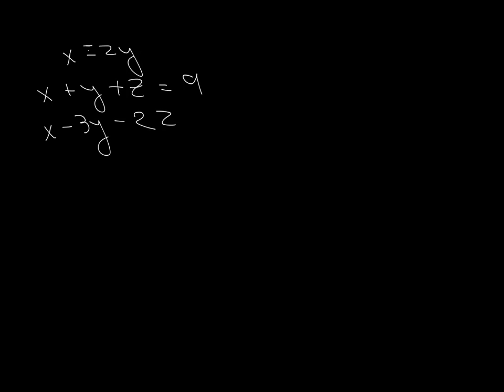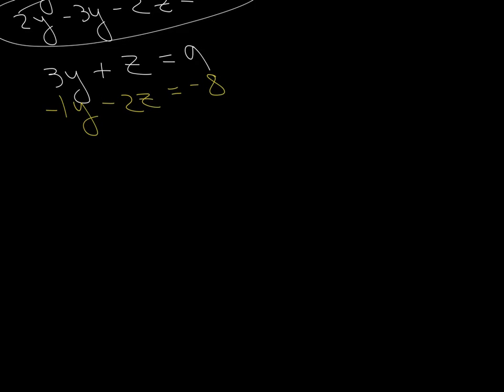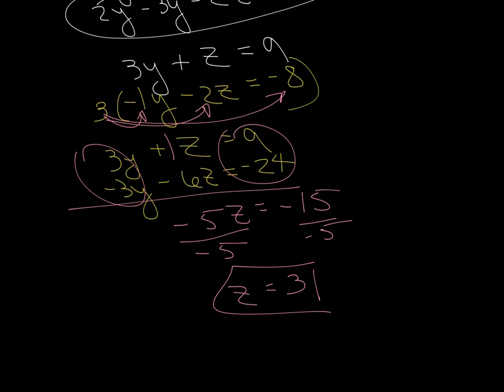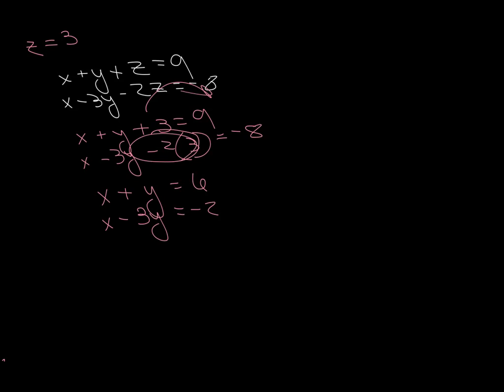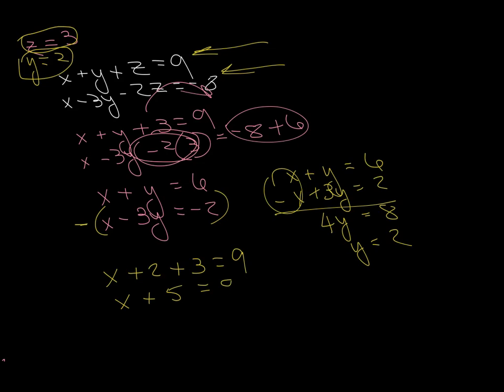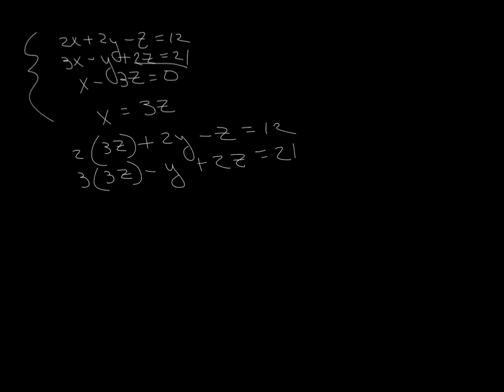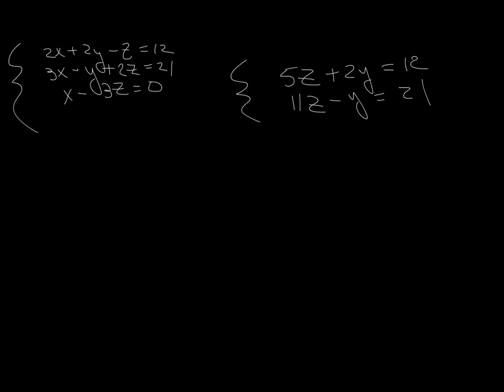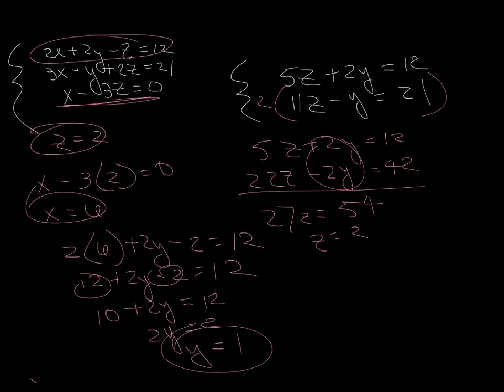L 76a algebra 2